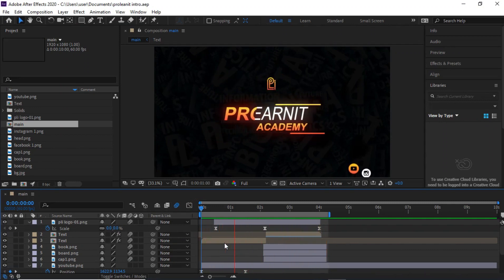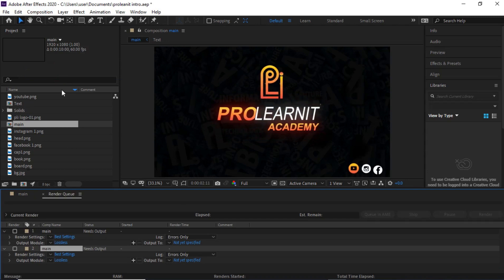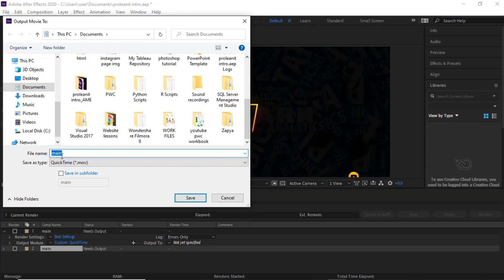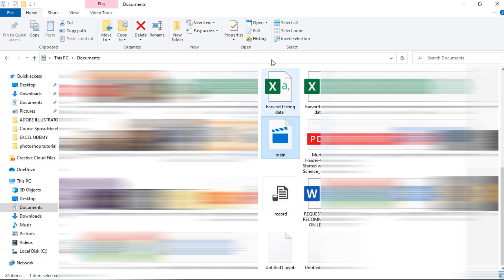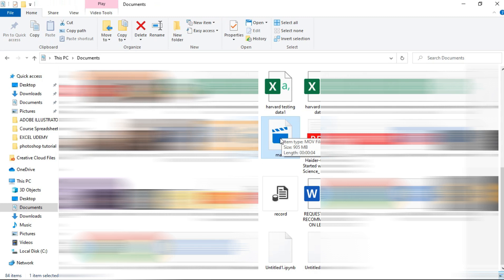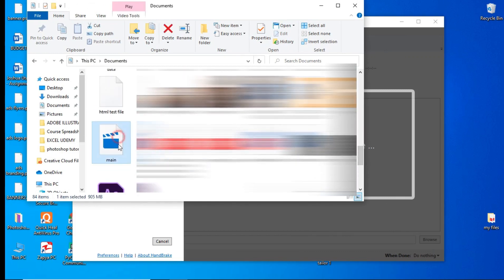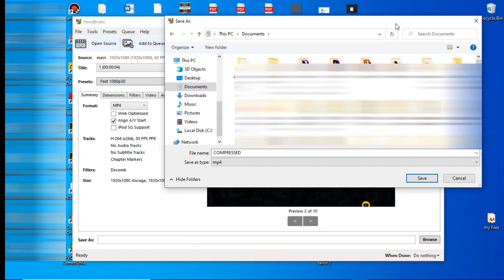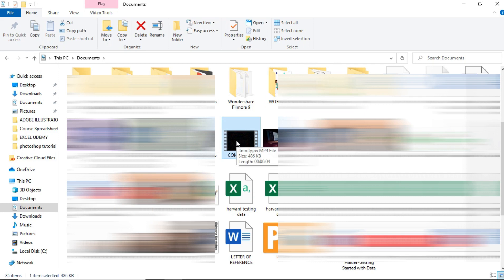How to export after effect to mp4(without H264)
Usually, you require a media encoder to export an after effect file as mp4, however, in this tutorial, we will teach you how to export your video as mp4 without a media encoder and without h264.